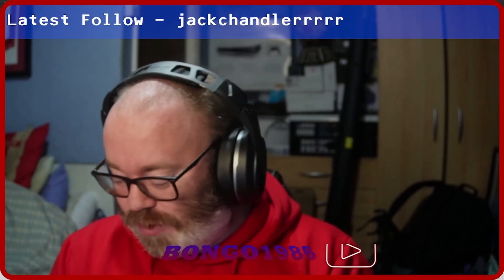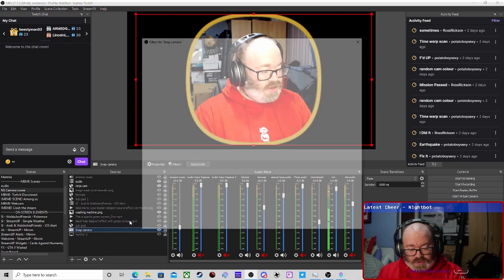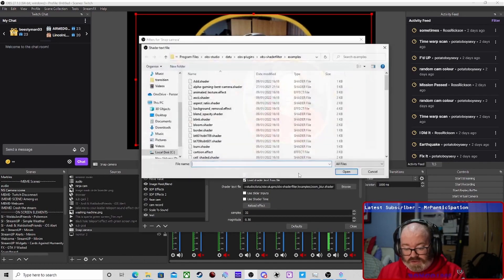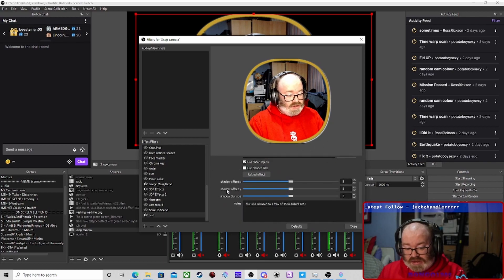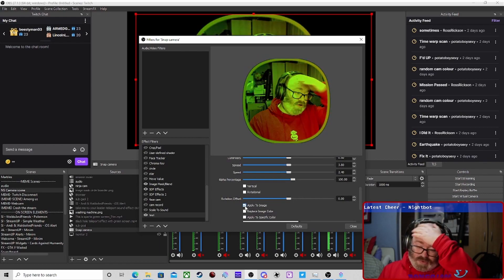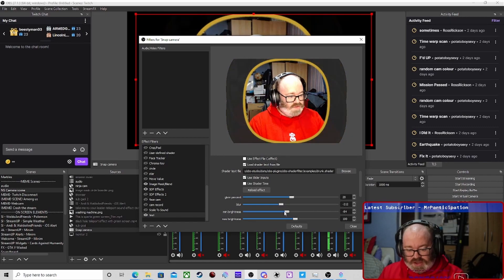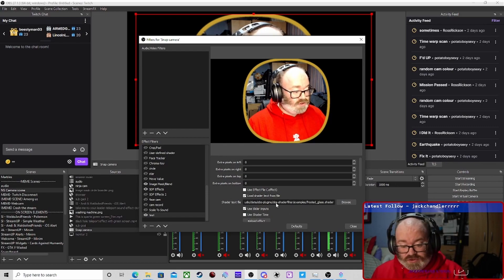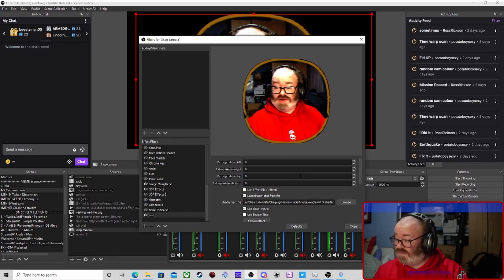OBS Shader Filter Plugin - How to install and demo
Another amazing plugin that can add so many more effects to your stream. In the video I show how to install the plugin and demo some of the shader filters that are available with the plugin.

socials
The three T's

66% . 167/250
Latest member
Dhruv_619♯1605